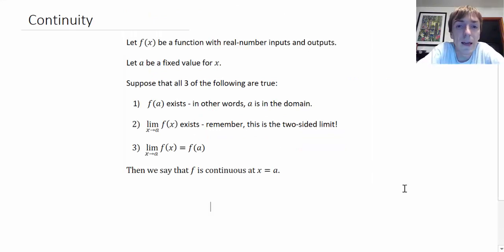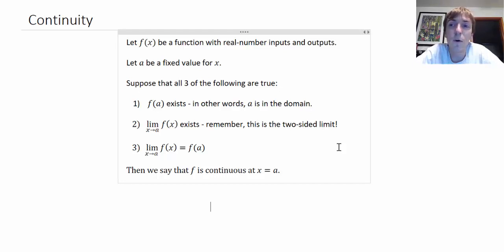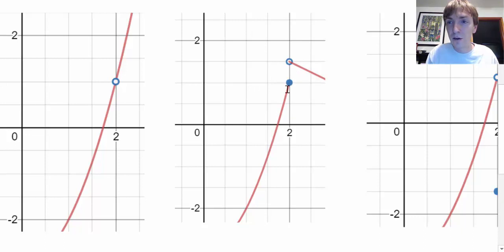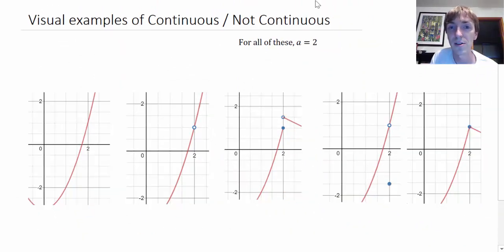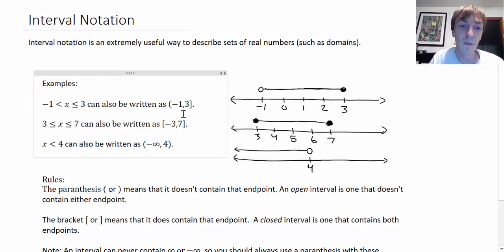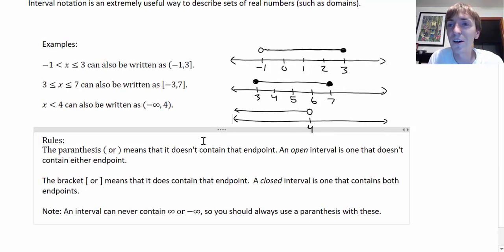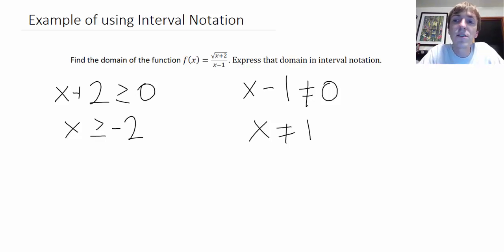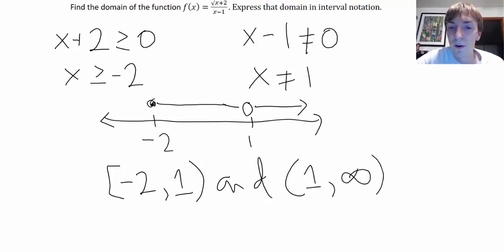11 - Continuity and Interval Notation